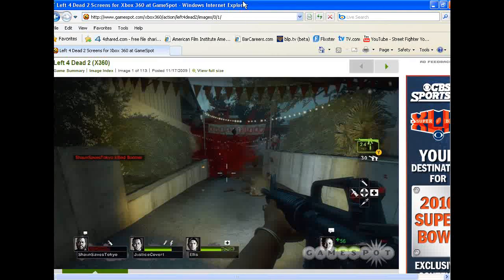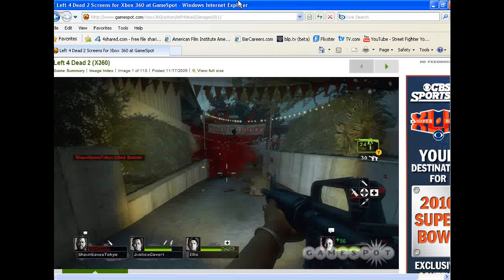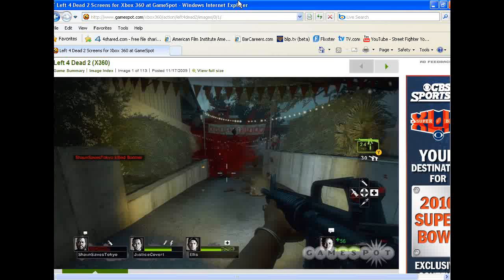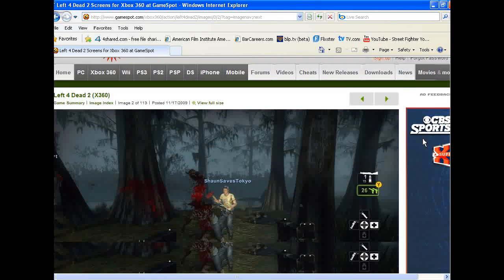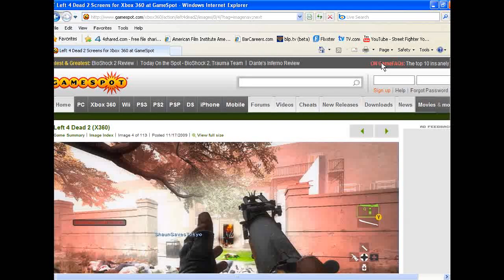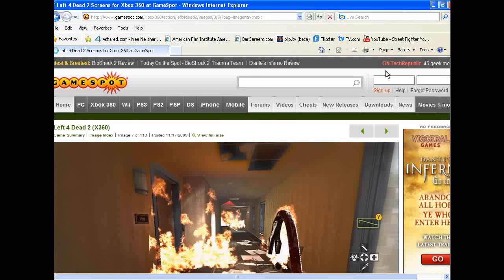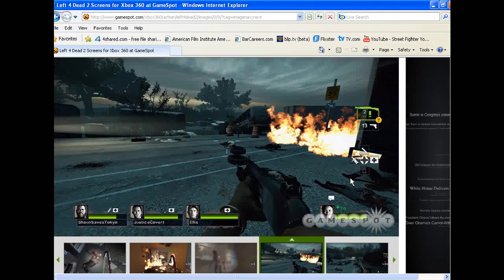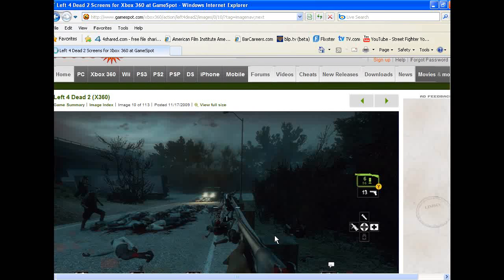360 Review Left 4 Dead 2 part 1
My Review of the video game, "Left 4 Dead 2" on the Xbox 360. This is  part 1 of the series.